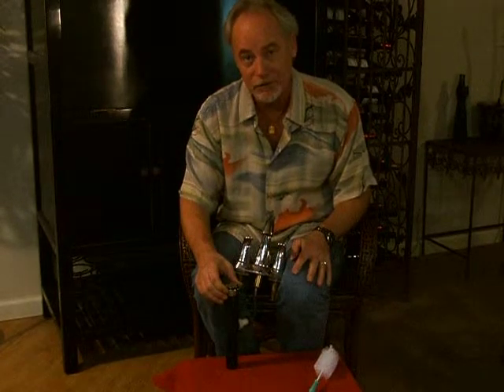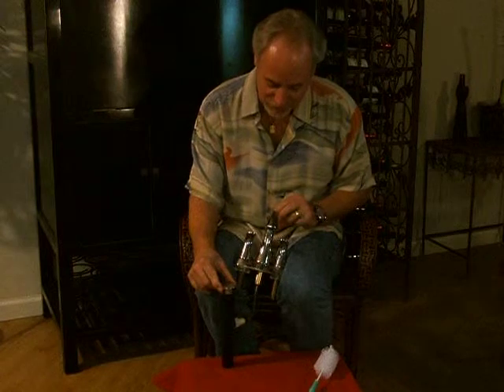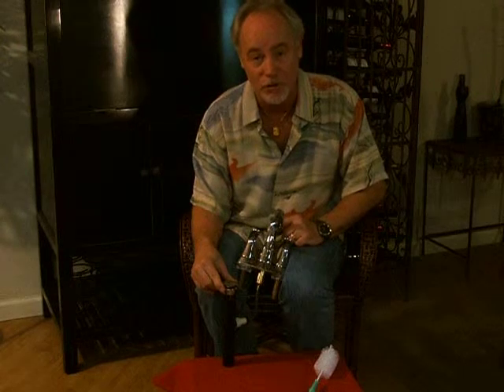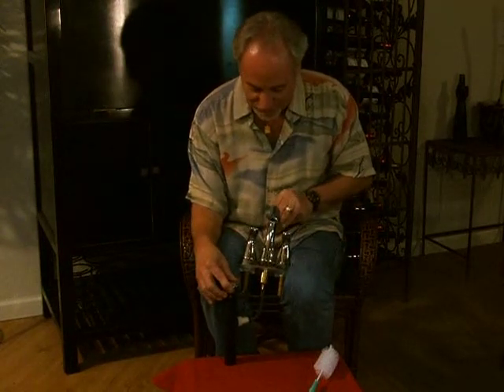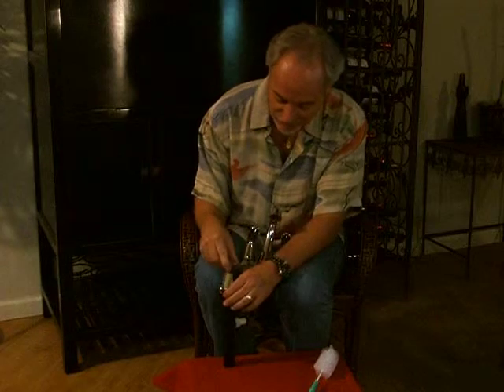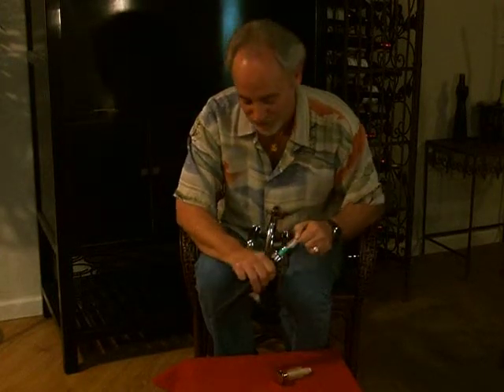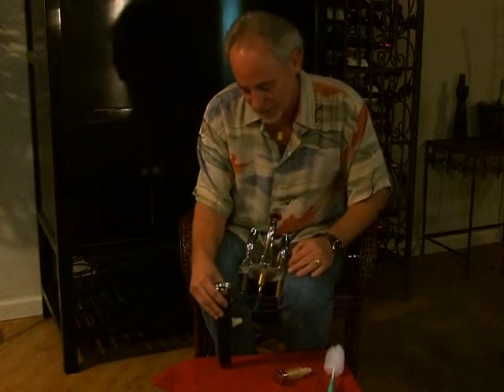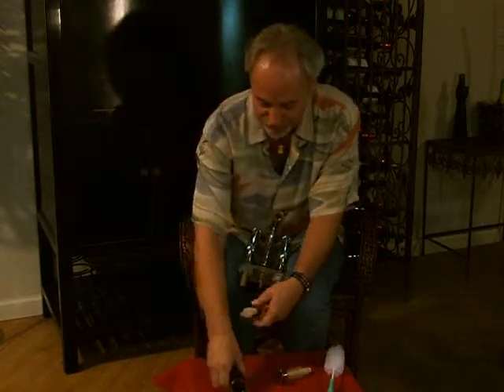Bellows Drain Video 1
Scott Duncan displays his patented Bellows Drain technology